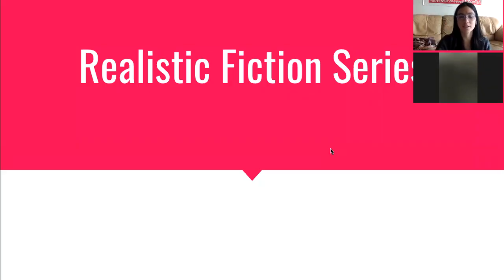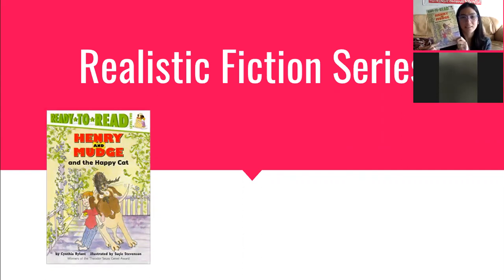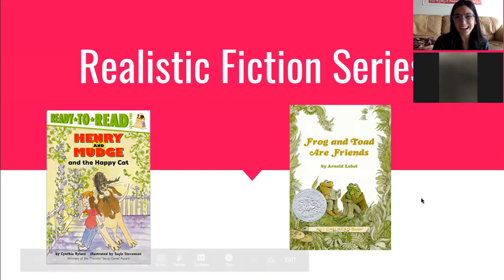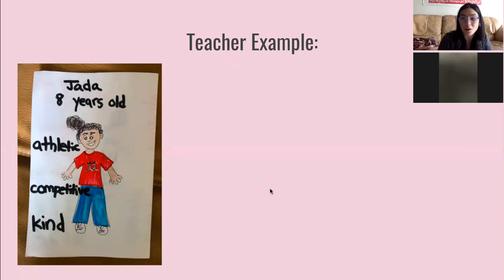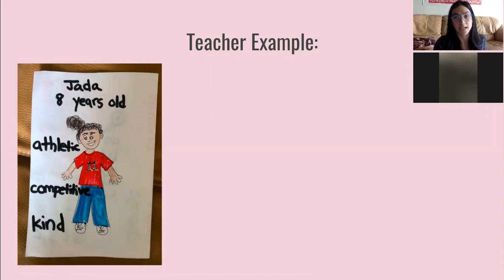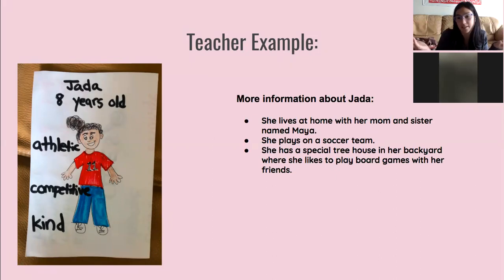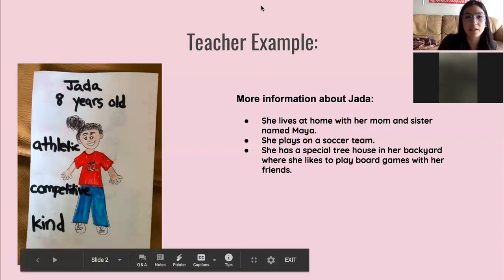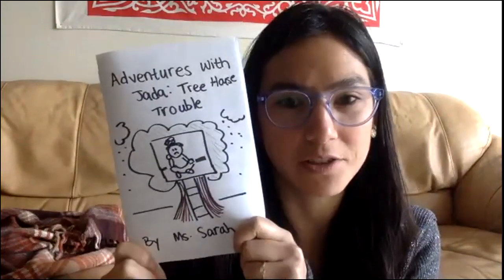Turning Our Books Into Series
Have you ever read a chapter book? These books feature the same characters and setting, but the adventures change. Series books are similar! Today, you will begin to write another realistic fiction book in your series about the character you've already made up.